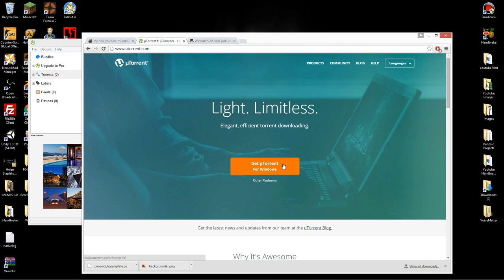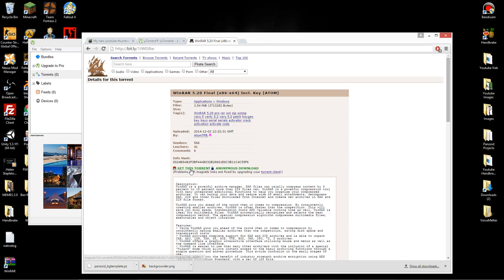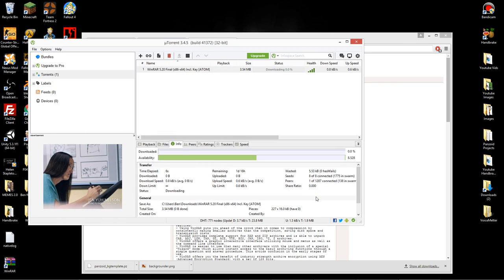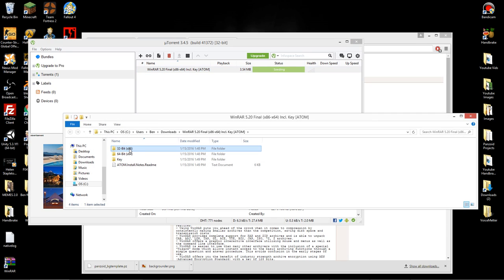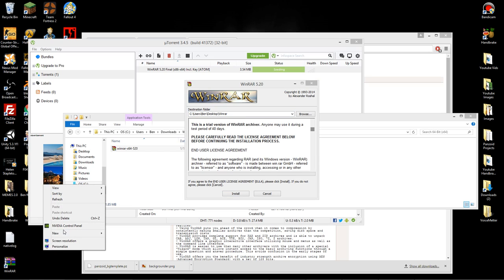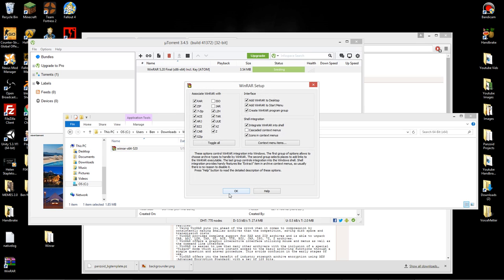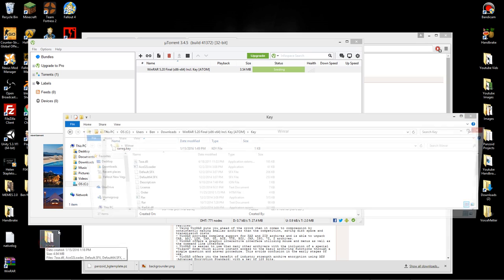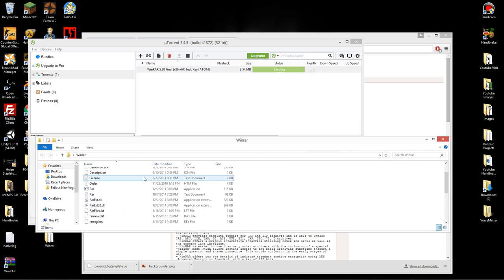How to get WinRAR For Free!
Hello! I'm WifiSpy! In this video i show you how to get WinRAR for free! Hope you enjoy!
Expect more tf2, csgo, minecraft, and fallout videos soon!